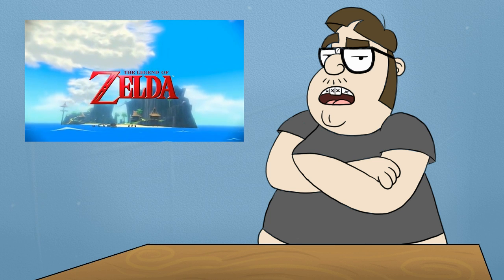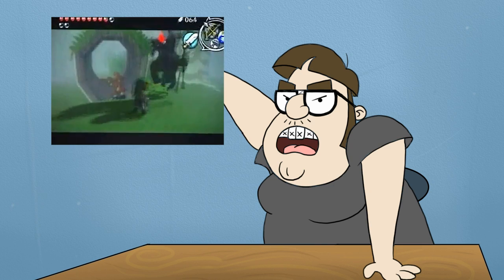Fat Mike Reviewz Legend of Zelda The WindWaker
A quick thing I made where my inner fat nerd reviews the Legend of Zelda.
This was meant to be a joke, I love the Zelda series.

Zelda is obviously Nintendo's Property, Atari owns Adventure and Pong, yadda yadda... don't sue... blah blah.

Sorry for really poor audio, I'm not in my usual setup (so there's that dumb echo), and I made this as fast as I possibly could (So I only had like 1 or 2 takes of every line to work with and I didn't redo the lines that really needed to be redone).